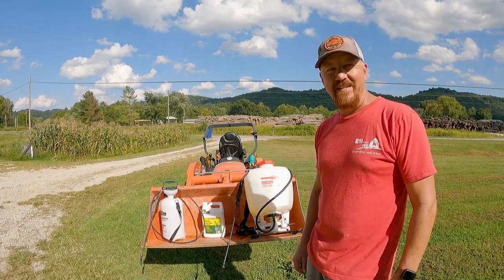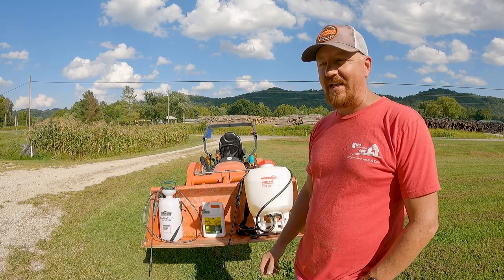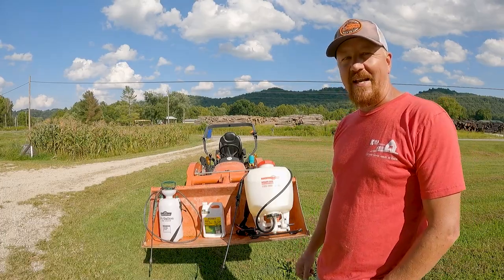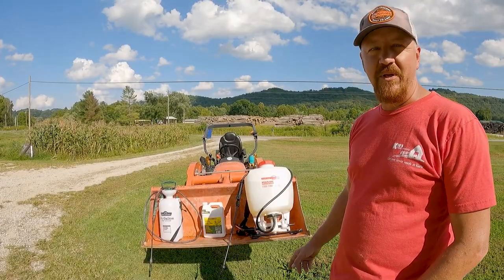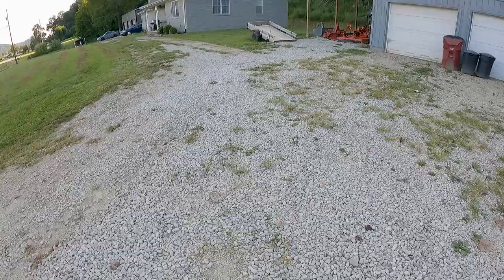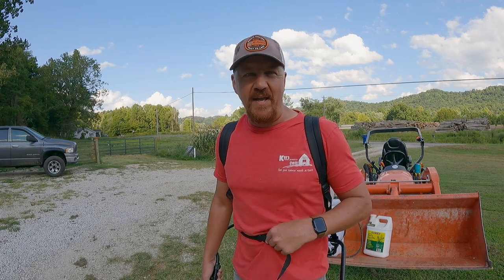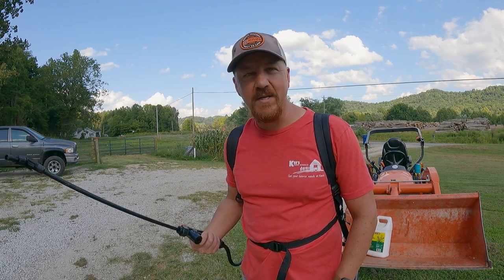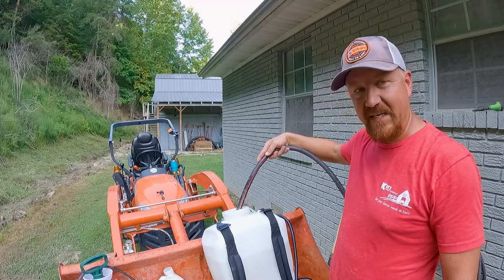Upgrade! Upgrade! Upgrade! - Country Way Backpack 4 Gallon Sprayer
We got a new 4-gallon backpack hand pump sprayer to tackle the fence rows and driveways on the Homestead.